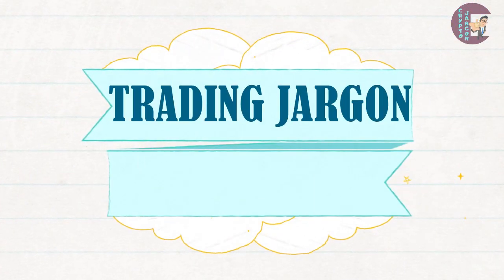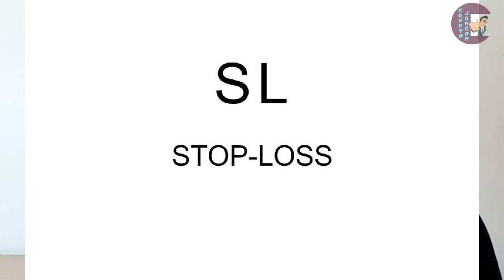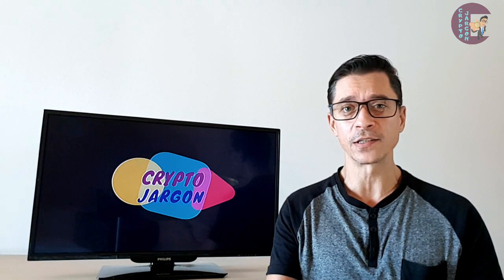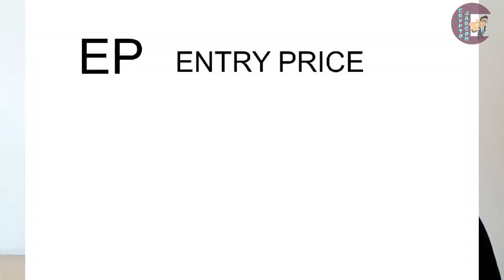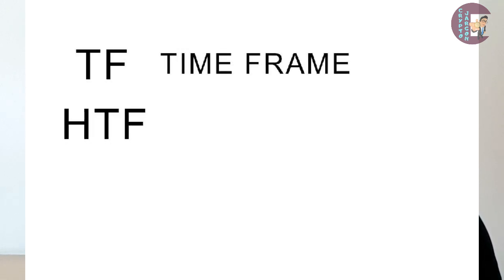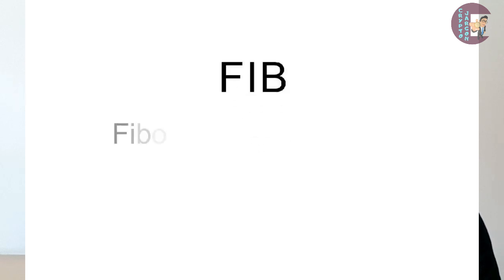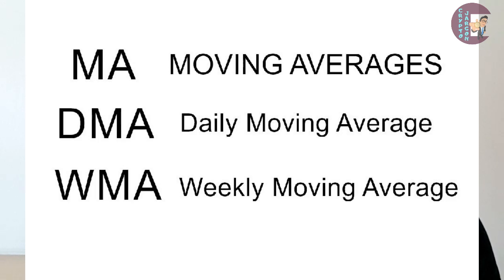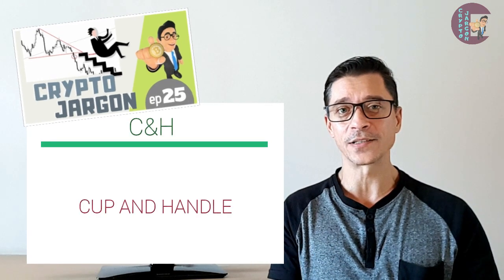Popular Trading Slang - the Terms, Acronyms and Jargon most Traders Use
Crypto Jargon Episode 30 (with English Subtitles)
Terms and timings in this episode:
S & R - 1:11
S - 1:18
L - 1:22
SL - 1:25
TP - 1:43
EP - 1:55
EW - 1:57
RL - 2:03
TL - 2:07
TF - 2:09
HTF & LTF - 2:11
RR - 2:18
FIB - 2:28
MA - 2:37
DMA & WMA - 2:42
RSI & MACD - 2:46
H&S - 2:56
C&H - 2:58
BIG CAP - 3:03
SMALL CAP - 3:06

For more detailed insight into these indicators just do a youtube search, they are explained by many and I will add my own detailed videos soon.

Where I buy crypto:
►Coinbase (USA, EU, Africa) Get $10 worth of Bitcoin on your first $100 crypto purchase with this

►Cobo Vault Pro is the most secure harware wallet. Get yours with my discount cod: JORDAN5 and this

Crypto Jargon is a series of 30 videos where I break down the complex Crypto terminology and all the most commonly used acronyms and trading slang. Everything you need when working with cryptocurrencies and blockchain technology.